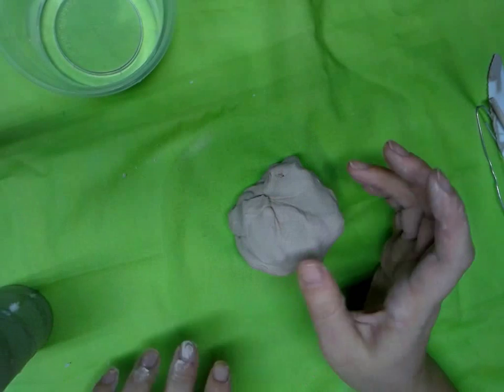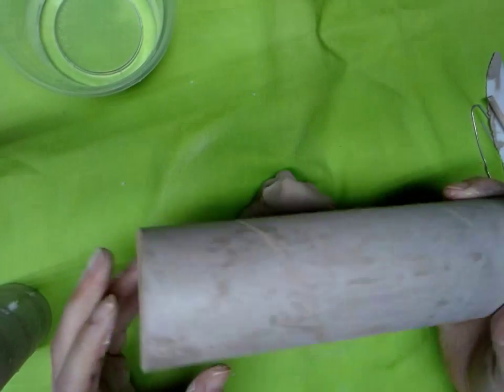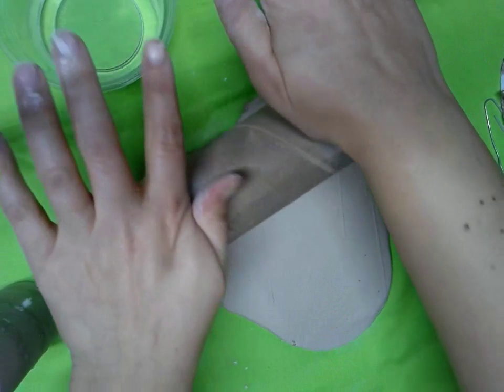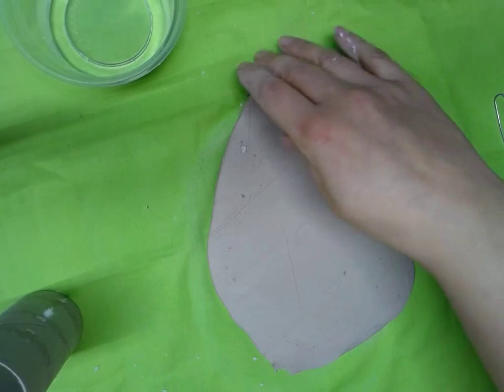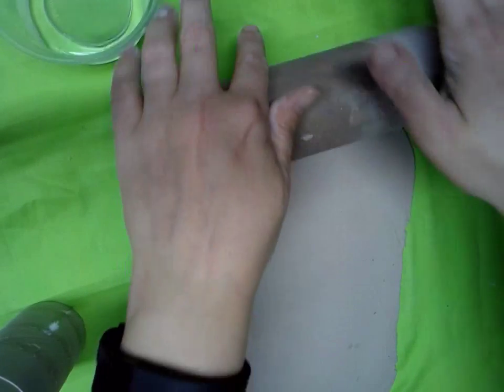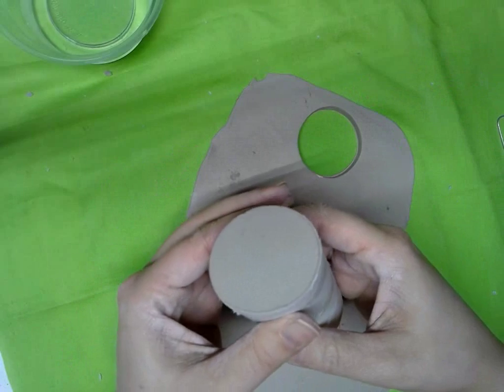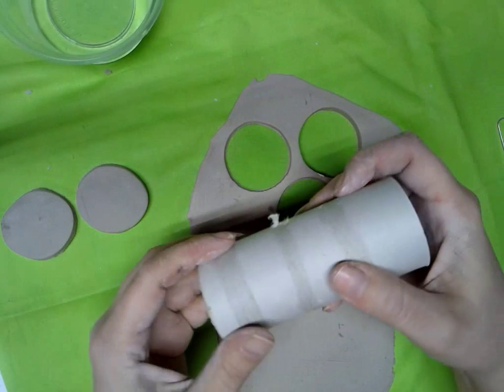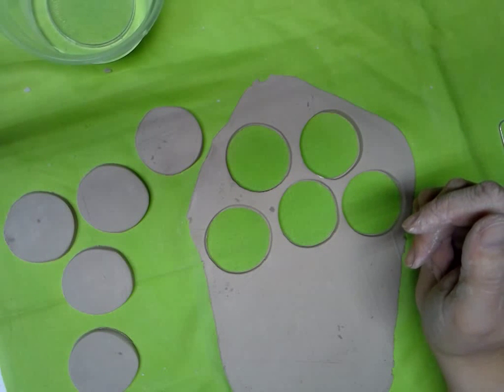Beginning Clay Pendants/Magnets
This video demonstrates the basics of creating in clay.  It specifically shows how to roll out clay and make circles for pendants, magnets, etc.